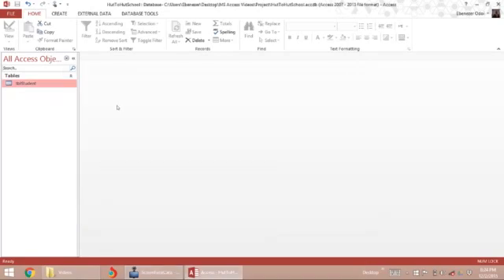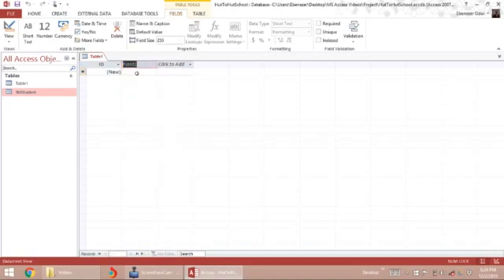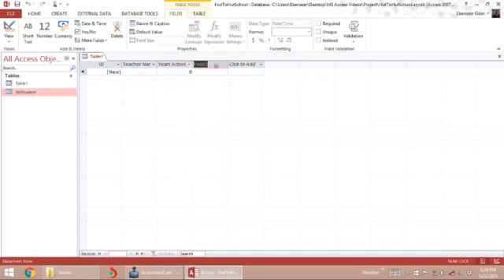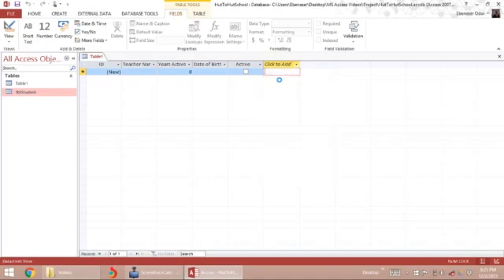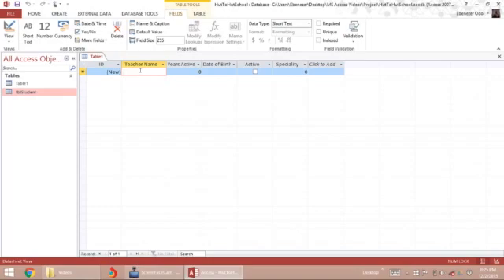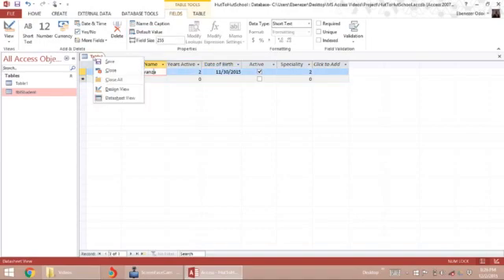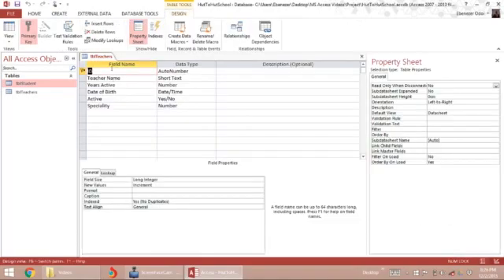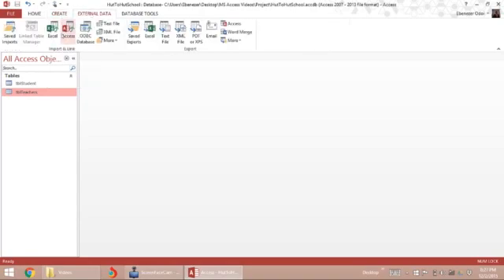Creating Tables by Entering Data | MS Access Database 3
Creating tables by entering data in MS Access